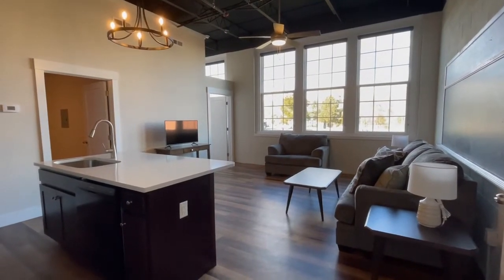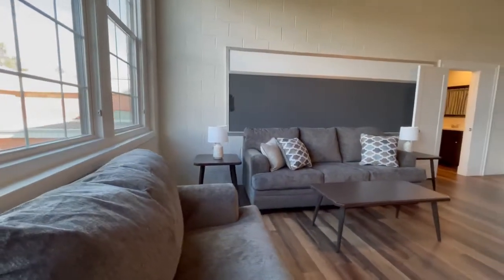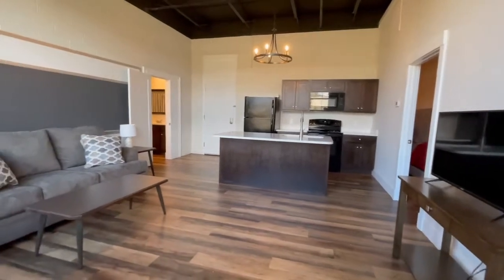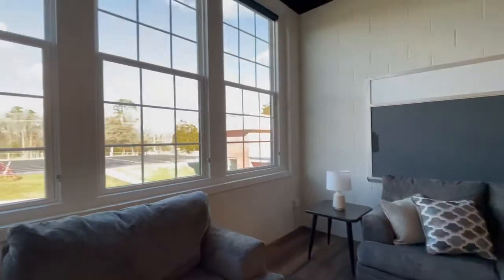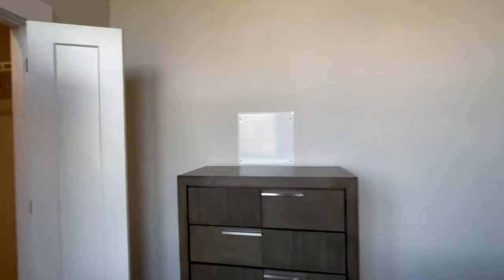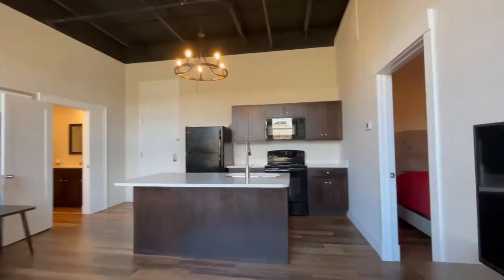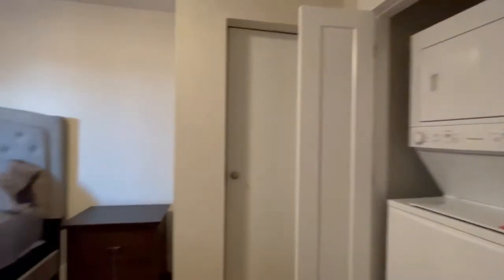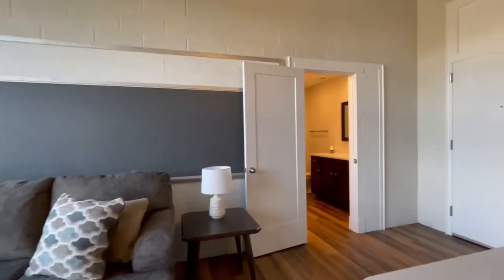303 Franklin St., Apt 113, South Hill, VA 23970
This luxury conversion is a perfect old & new, as many locals remember it being South Hill Elementary School! Lofts on Franklin include modern amenities like designer cabinetry, granite countertops, & beautiful light fixtures yet the warmth of the original wood flooring & original chalkboards used by all the former teachers. Lofts on Franklin are in the heart of beautiful downtown South Hill, VA and is near dining, shopping, entertainment and more! Come see what’s waiting for you.

Pointe Realty Group requires all perspective applicants to complete the rental application prior to any showings being scheduled.